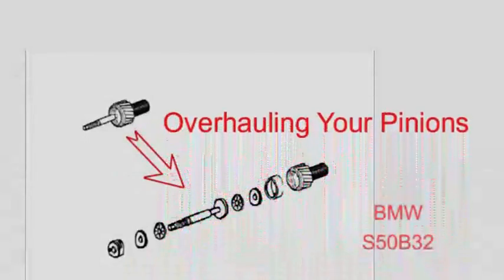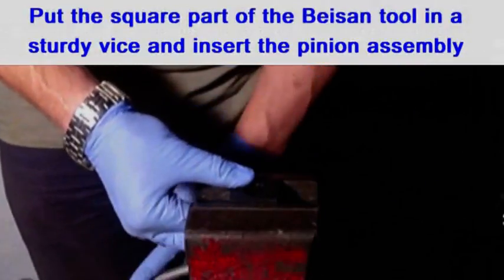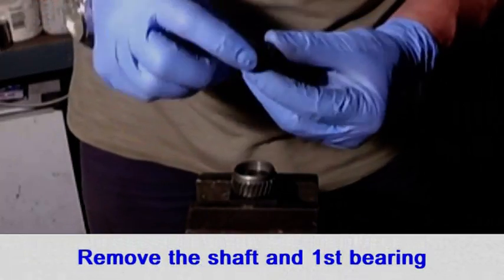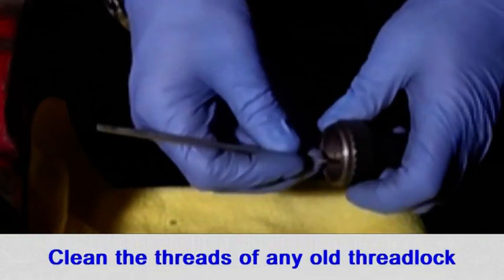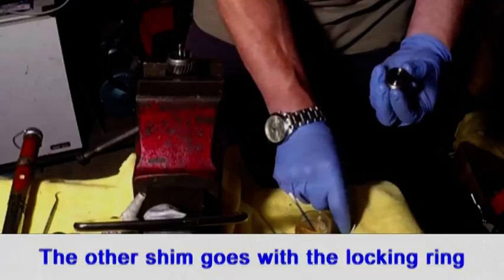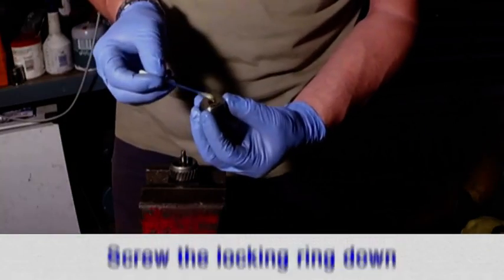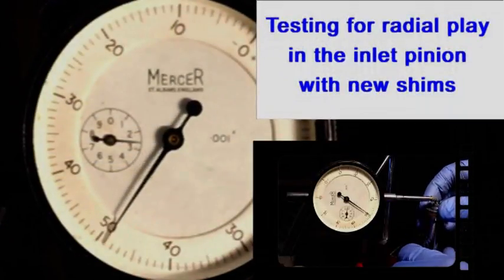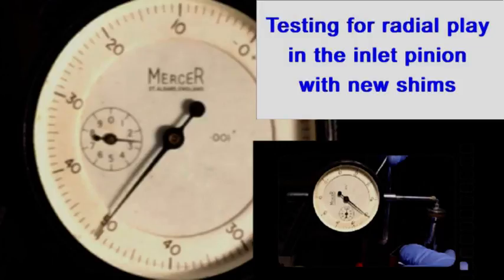Servicing BMW S50B32 Vanos Pinions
This video shows how I replaced the shims and shim ring in the inlet and exhaust pinions of an S50B32 vanos.  The shims and shim ring are available from Beisan.